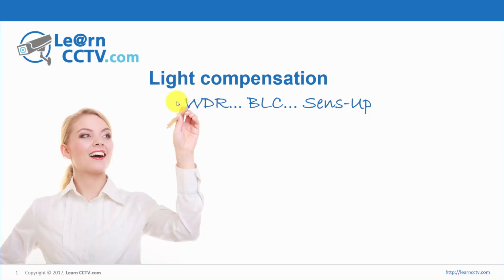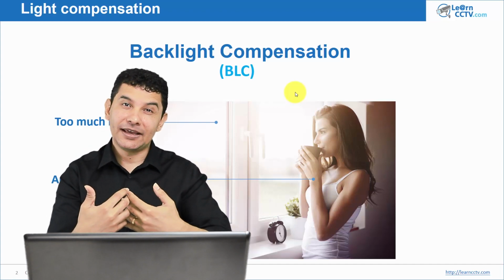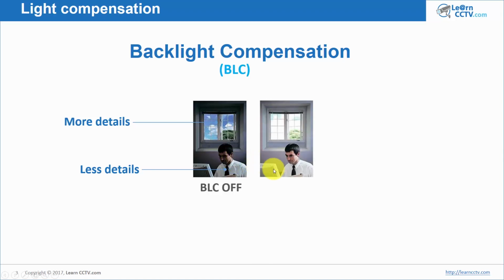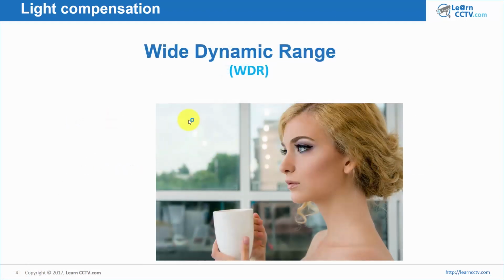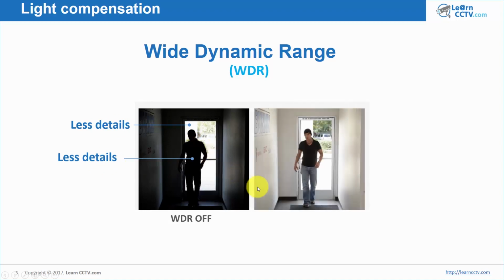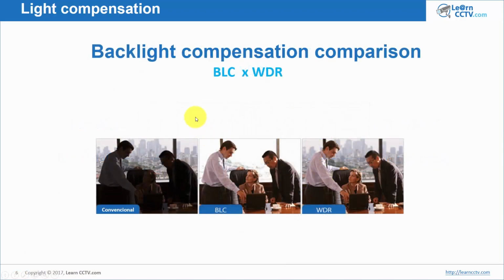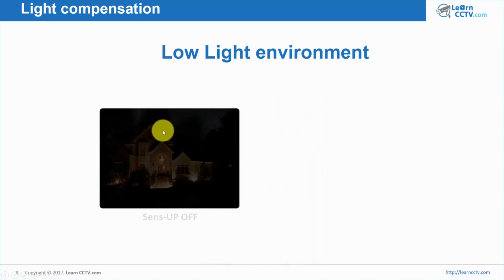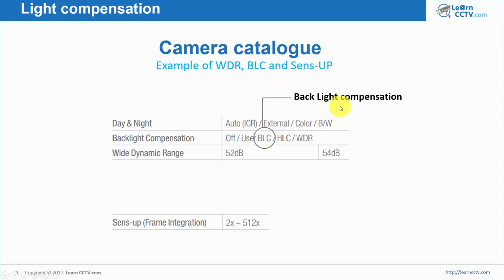What are Backlight Compensation (BLC) and WDR for security cameras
👍 Recommended Guides

👍 Recommended Products

SECURITY CAMERA KIT
4K 8CH PoE Security Camera System

IP CAMERAS
Wire-Free Pan & Til Camera with Rechargeable Battery

 🔎 OTHER PRODUCTS
Surveillance Internal Hard Drive HDD – 3.5 Inch

Powerline Adapter (IP data over electric wires)

CCTV Balun

Wi-Fi Extender

Smart WiFi Router

 HDMI Extender Over IP

Under $25 Wi-Fi Camera

This Channel is a participant in the Amazon Services LLC Associates Program, an affiliate advertising program designed to provide a means for sites to earn advertising fees by advertising and linking to Amazon.com. This means that, at no additional cost to you, we may earn a small commission for qualifying purchases made through the links on our site.